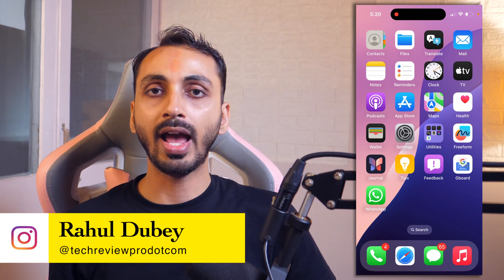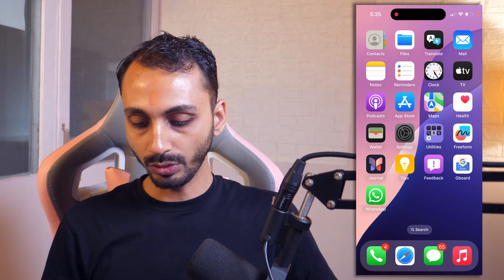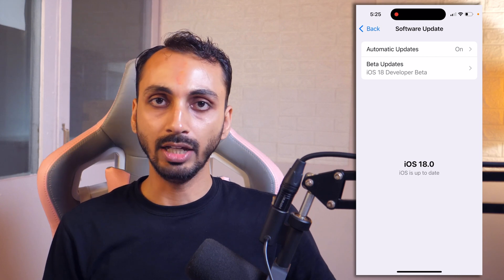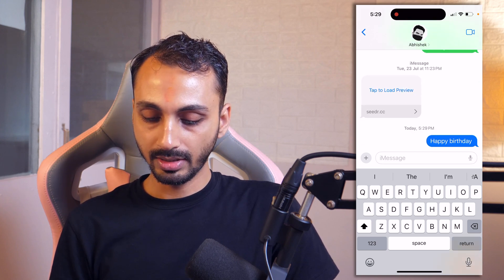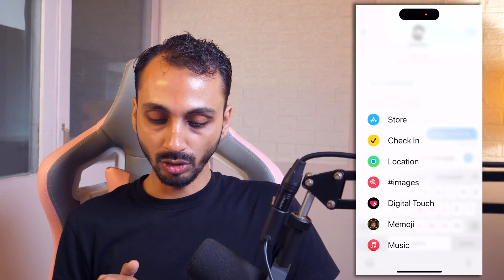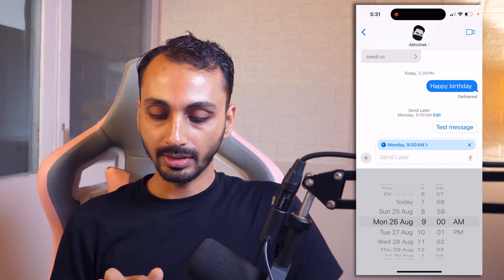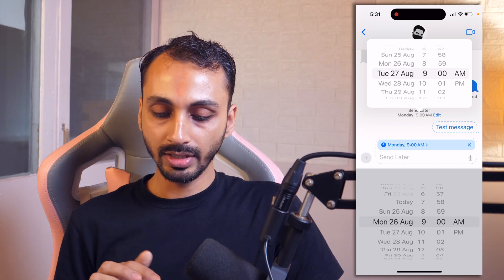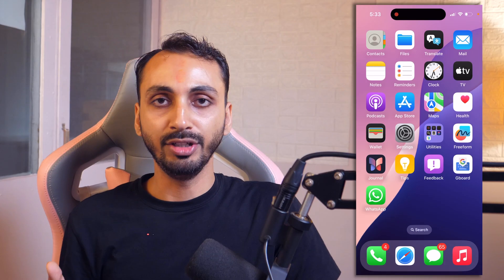How to Schedule Text Messages in iMessage to Send Text Later on iPhone? (Send Text Later on iPhone)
Want to send text later on iPhone? Schedule Text Messages on iPhone Easily. Here is How to Schedule Text Messages in iMessage to Send Text Later on iPhone? Learn How you can send text later on iPhone using the message scheduling feature in iMessage on iPhone, iPad, or Mac.

iOS 18 has this cool feature that allows you to schedule text messages on iPhone or iPad so that you may send text later in iMessage.

Privacy Policy and Legal Disclosure:

However, our recommendation is always based on the merit of the products and is not influenced by other factors. This supports us financially in purchasing better gadgets and gear, and this is the reason we can bring more free information in the form of high-quality exclusive videos for you. Thank you! Disclosure